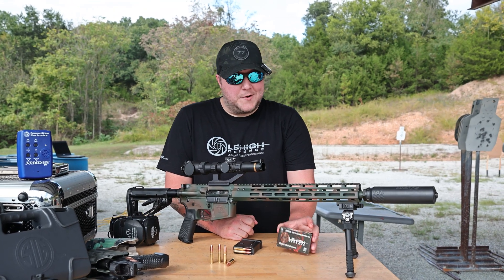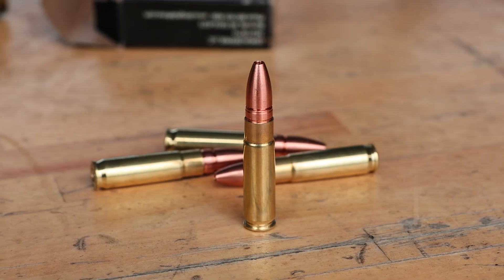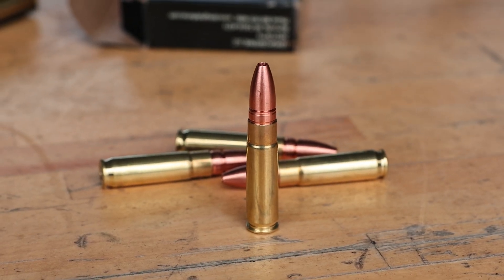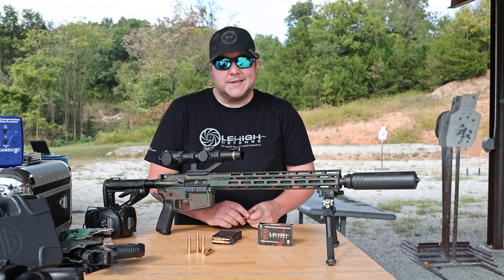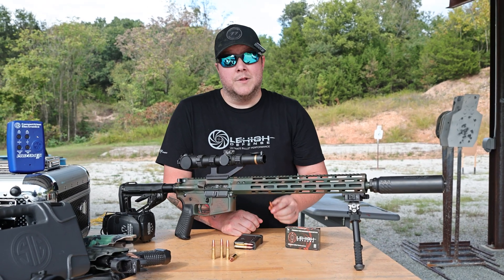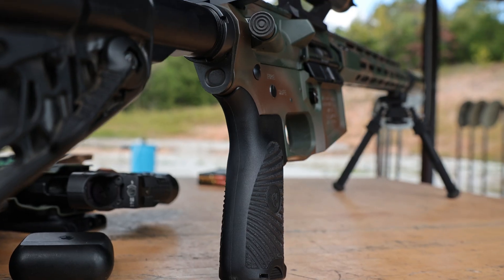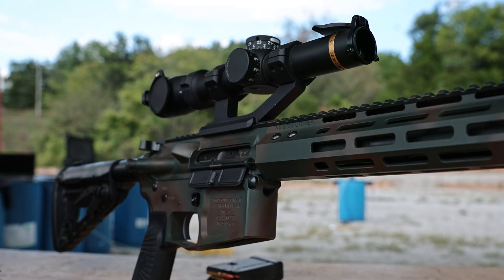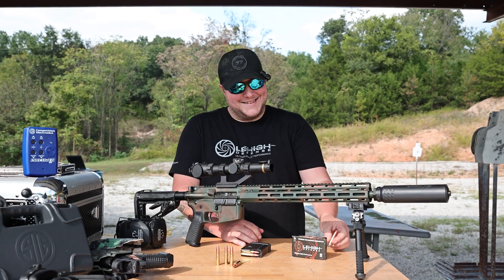300 Black Out Controlled Chaos version 3 Testing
The Controlled Chaos version 3 bullet features a two-part approach for optimal terminal ballistics. Its front section fragments upon impact, shedding up to 5 petals around the 2” to 4’’ mark creating a large wound cavity and tissue damage, while the rear section maintains its diameter for deep penetration to vital organs.This combination delivers immediate force on and through the target, ensuring maximum effectiveness. By adding more weight to the base of the bullet, along with changing the ogive diameter to .2988 and stepping it up to .308 behind the fracture groove, we’ve enhanced the accuracy and performance of this proven solid copper bullet.

Bullet Material = Copper
Ammo Case Material = Brass
Bullet Used = Lehigh Defense 300 Blackout 125gr Controlled Chaos 3
Ballistic Coefficient = 0.29
Test Barrel Length = 16 inches
Muzzle Energy (ft - lbs) = 1271
Velocity- Muzzle (fps) = 2140
Velocity - 100 yds (fps) = 1872